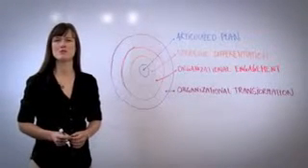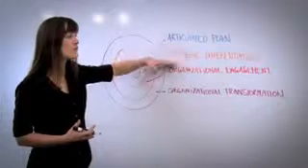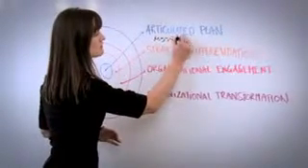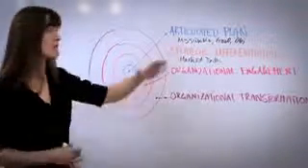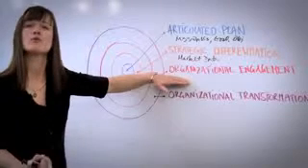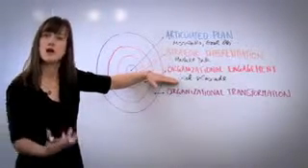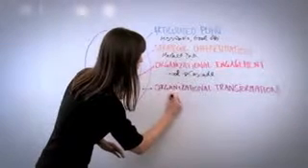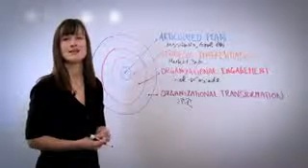What is Strategic Planning, Really 2